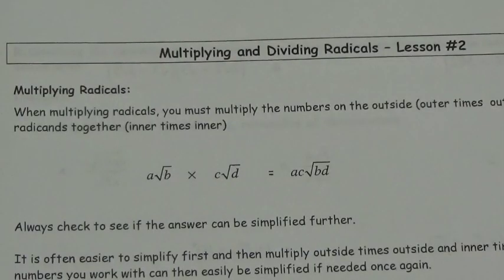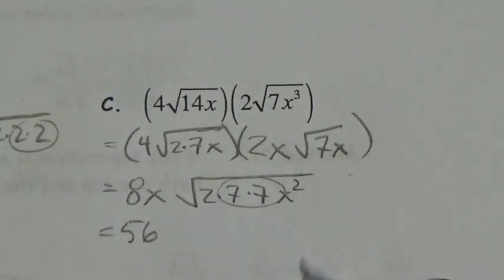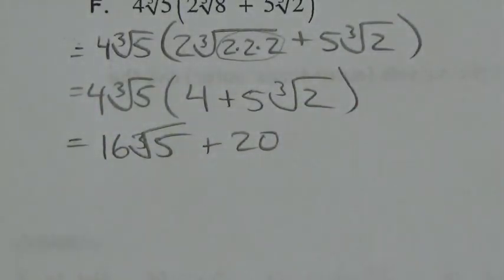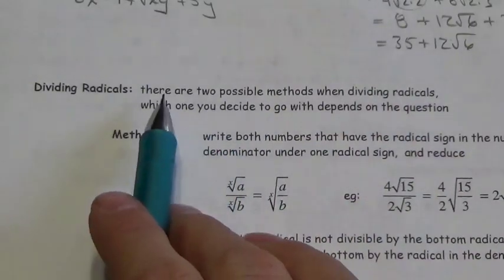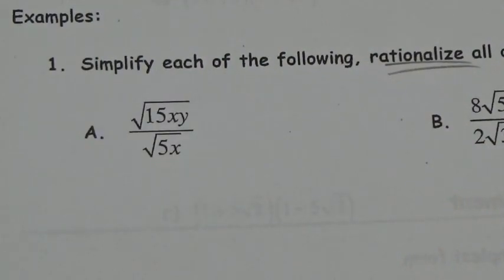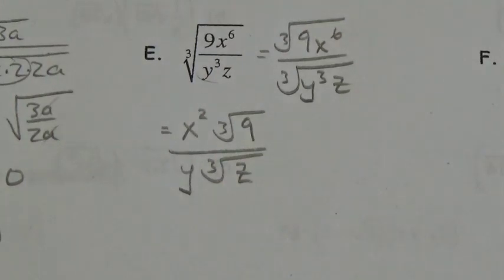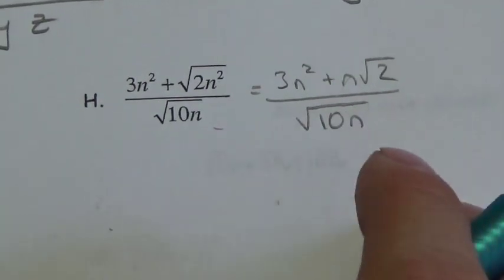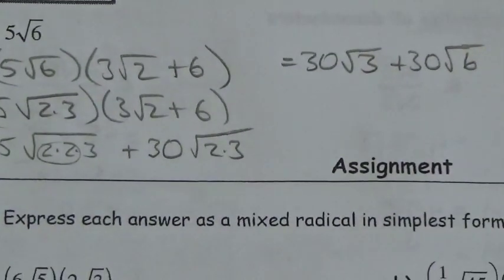M20 1 Multiplying and Dividing Radicals Lesson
This video is about multiplying and dividing radicals.  We also look at rationalizing the denominator.